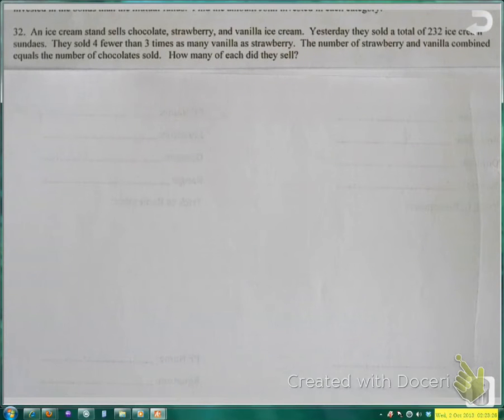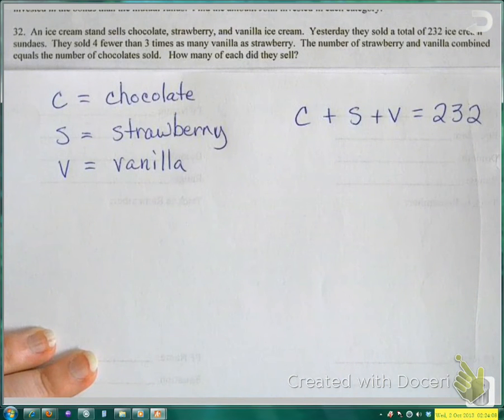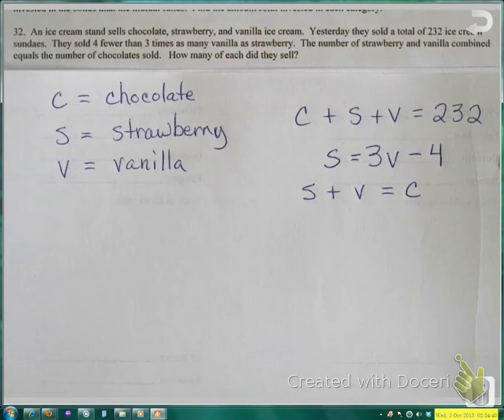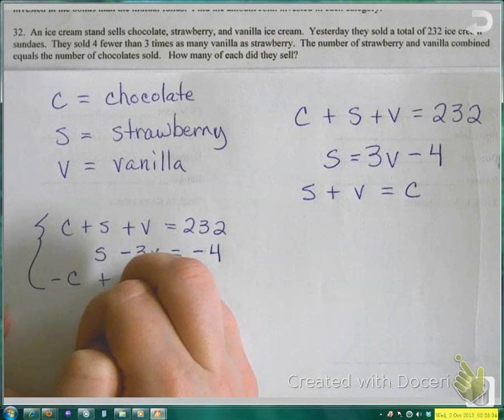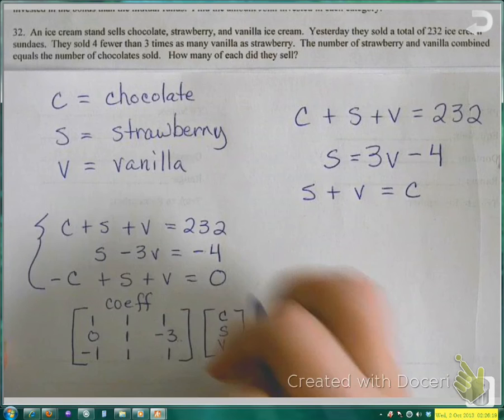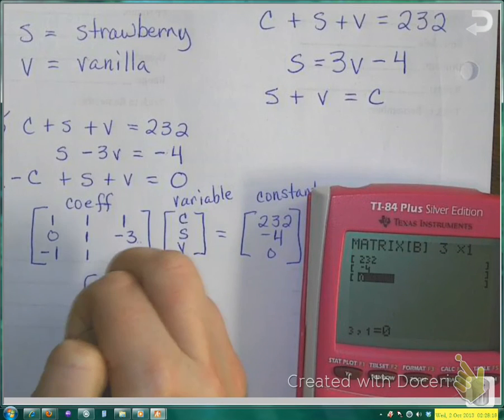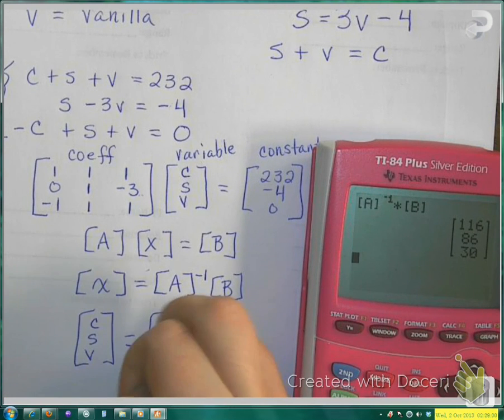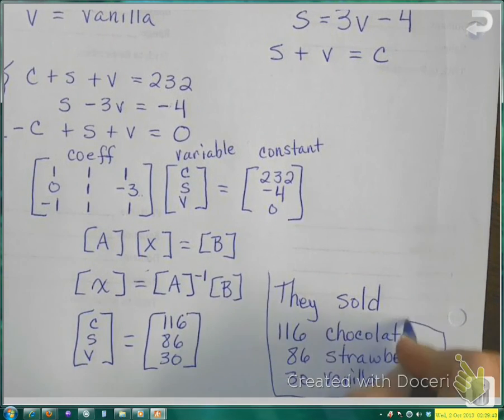Solve Word Problems using 3x3 systems